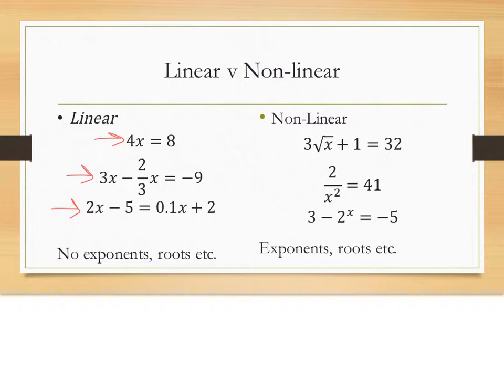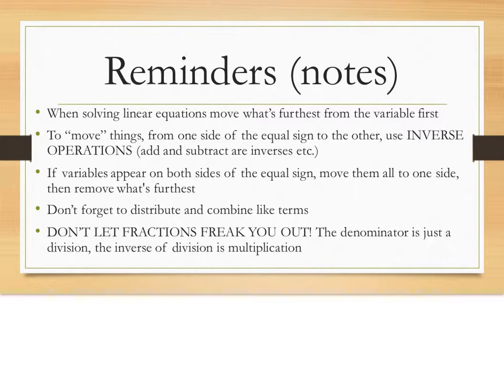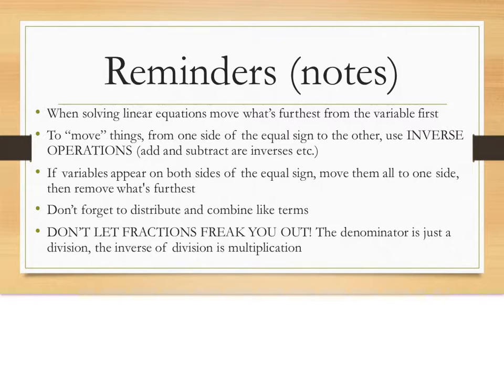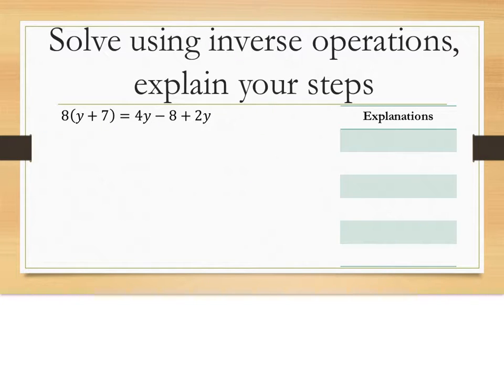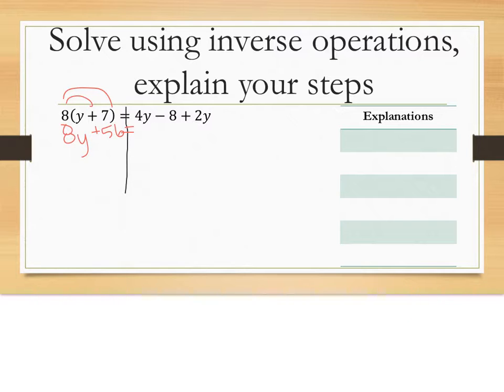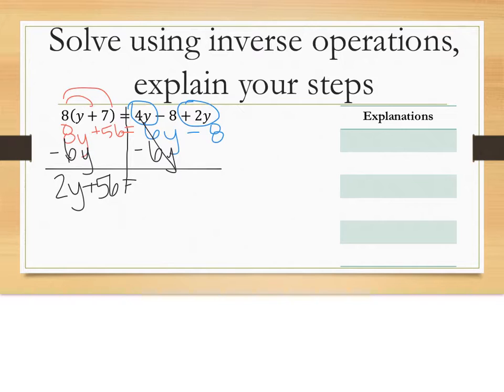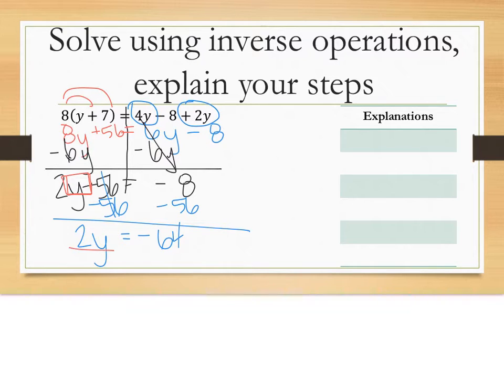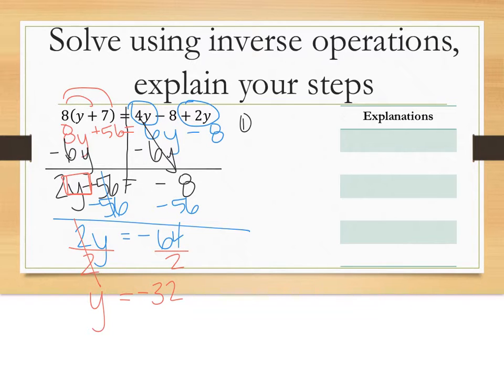unit 1 day 1 solving linear equations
First Day of school 8/17-8/18